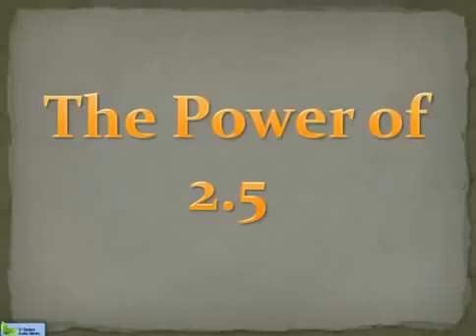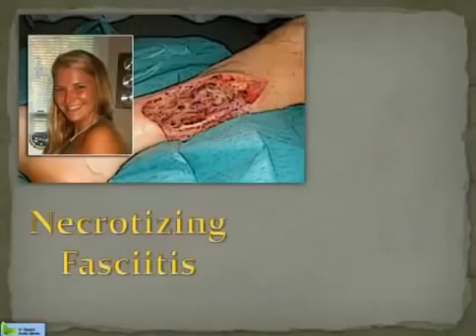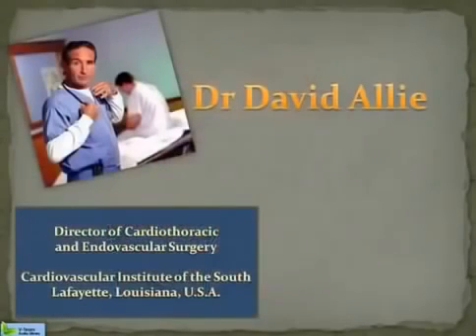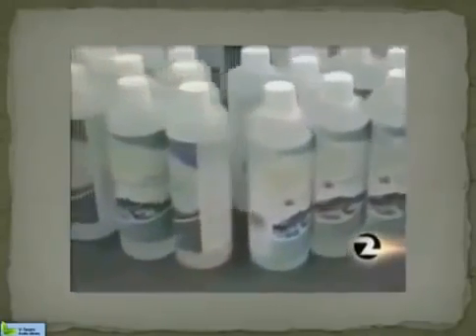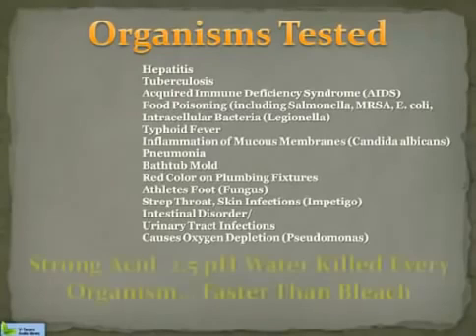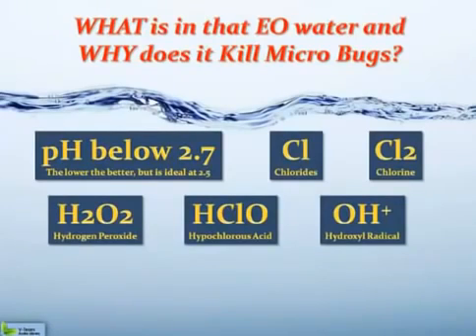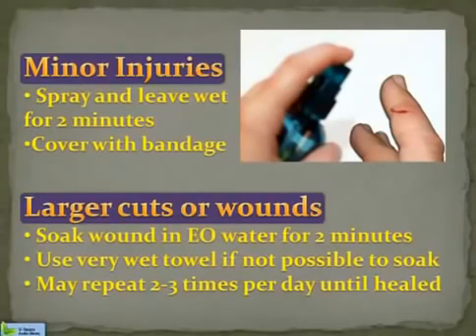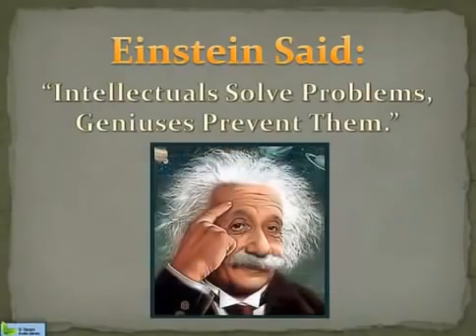Kangen Water 2 5 pH Strong Acidic Benefits & Power by Marlon Somoza